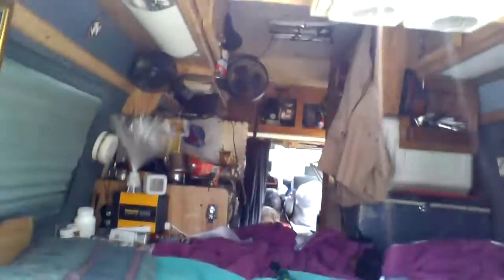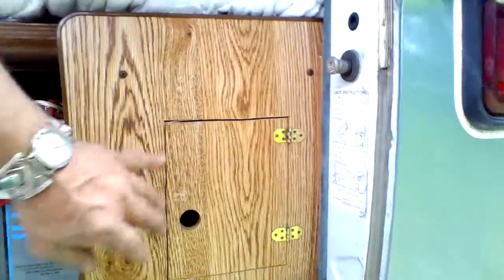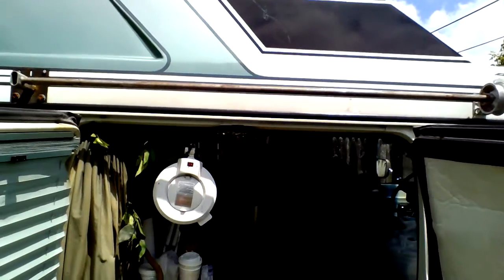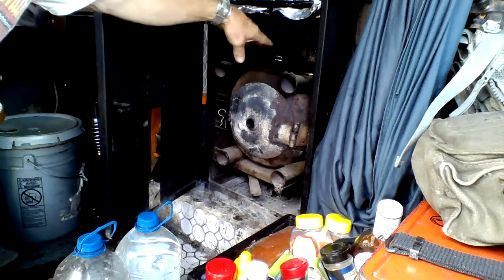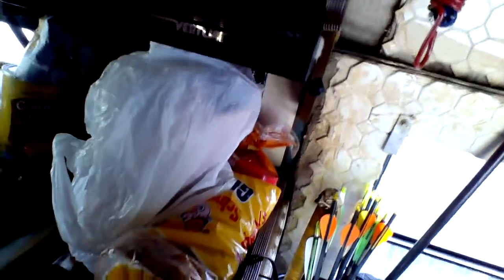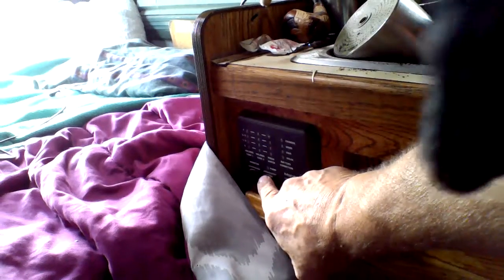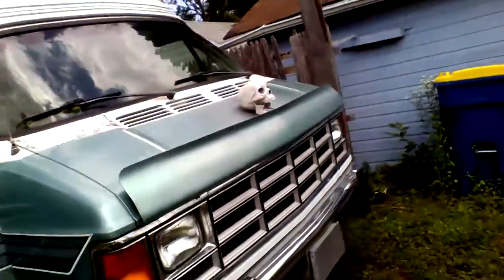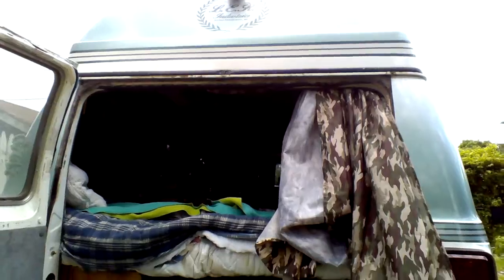Doctor Doomsday's Extreme Apocolypse Assault RV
Detailed Tour of a Apocolypse Assault RV and Bug Out Vehicle